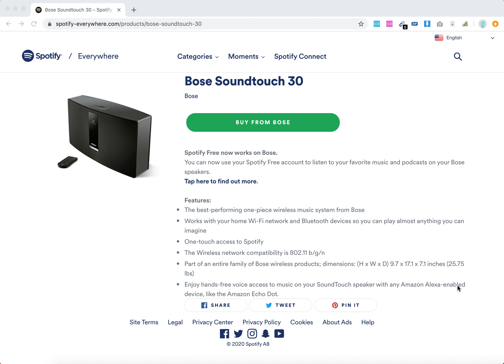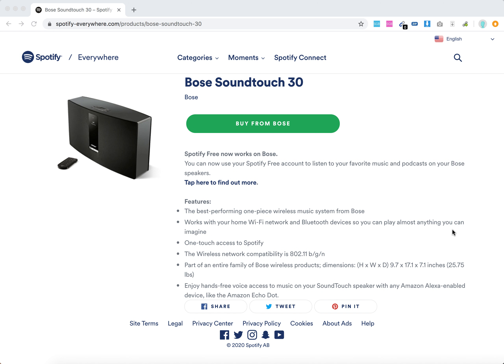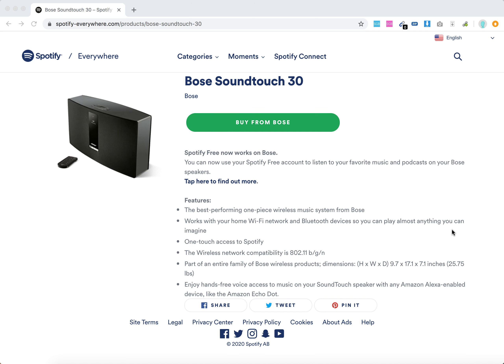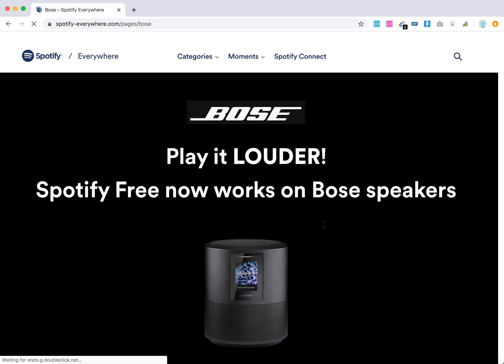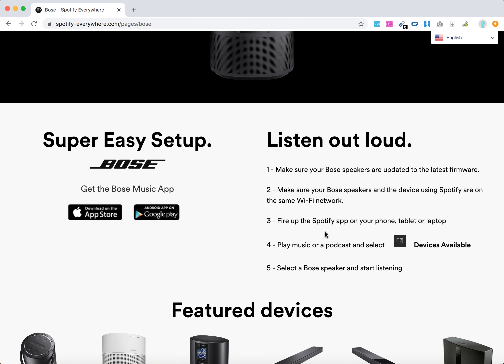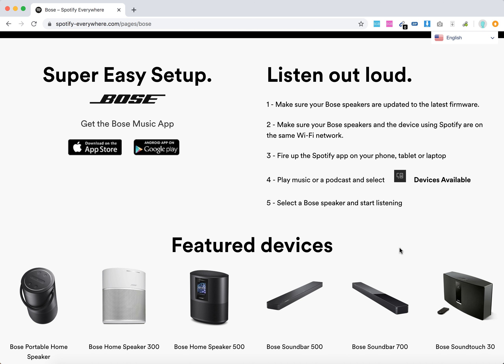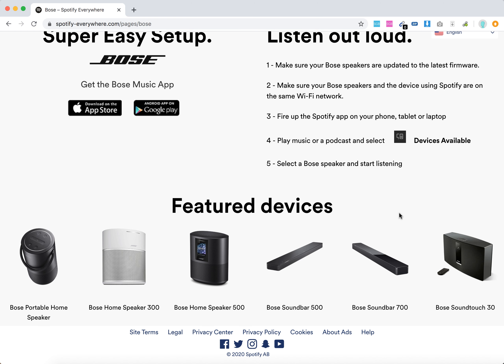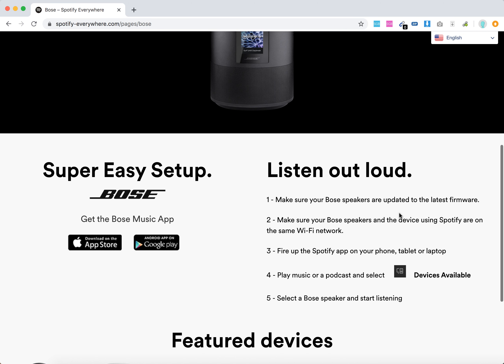SPOTIFY vs Bose Soundtouch 30 Overview